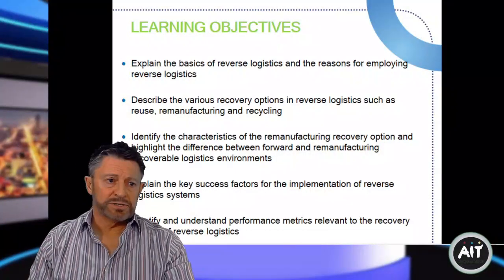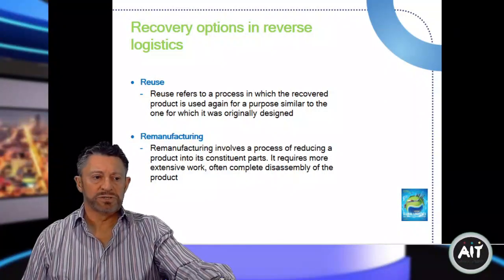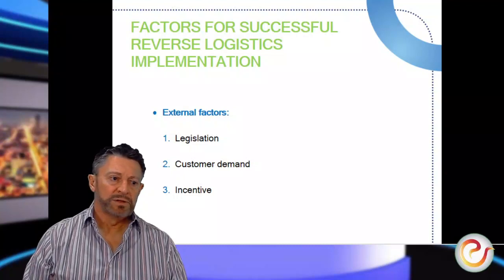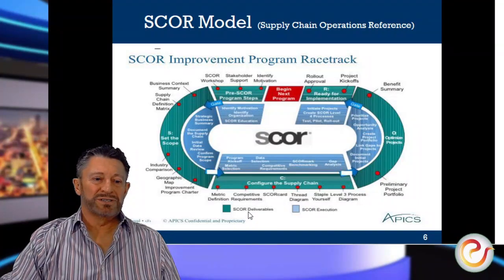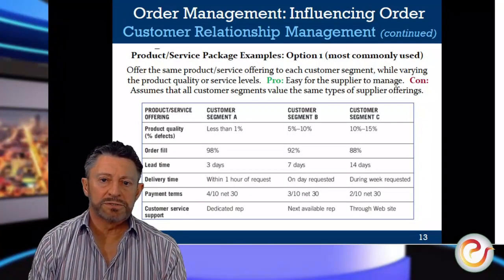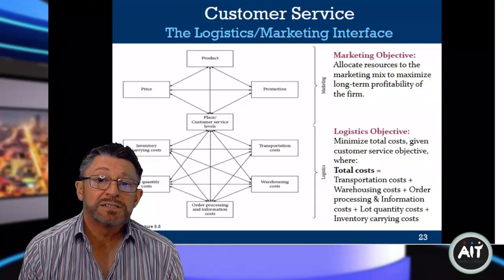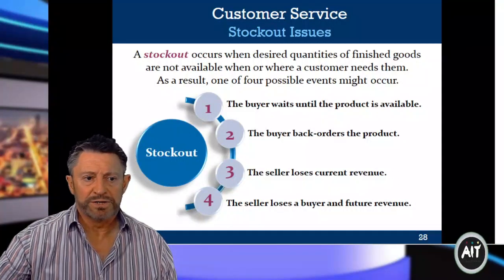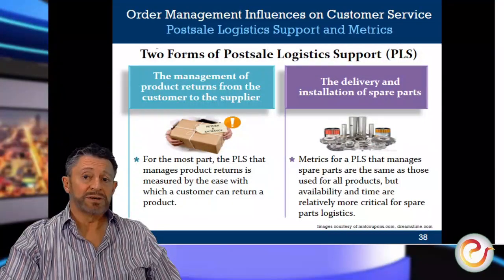Supply Chain Management 10-03-21 Lecture 5 & 6 - Reverse Logistics, Order Mgmt & Customer Service